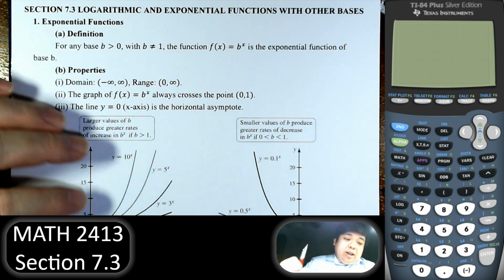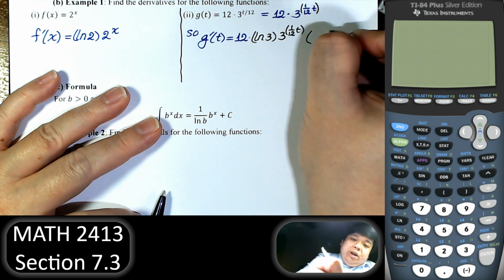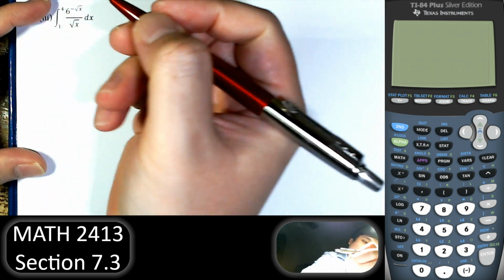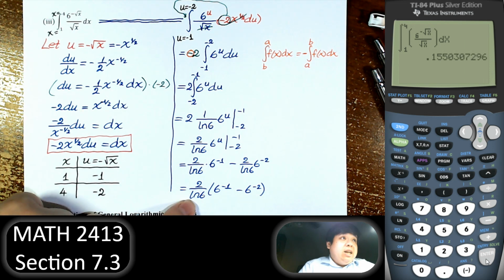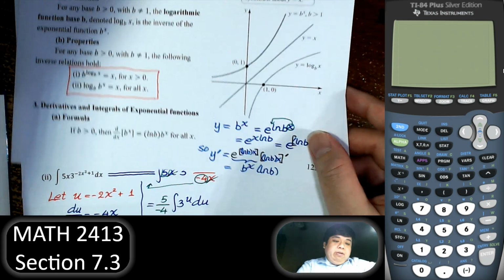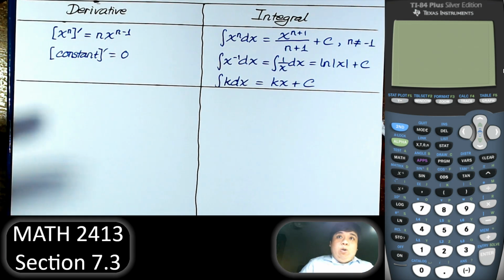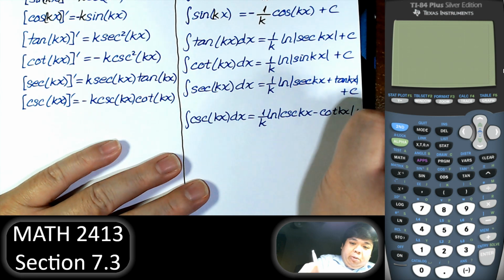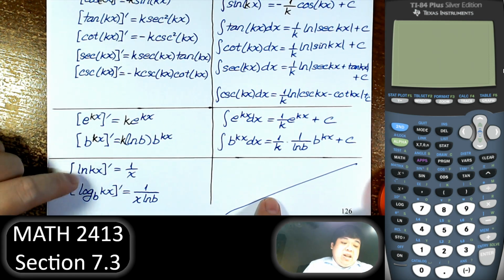Calculus 1 - Section 7.3